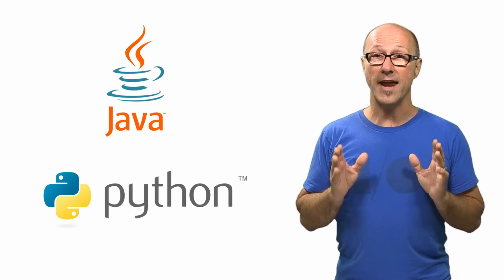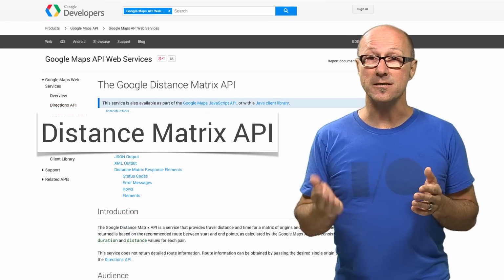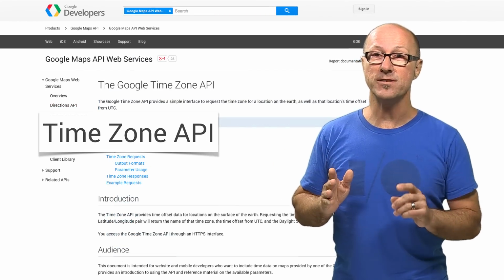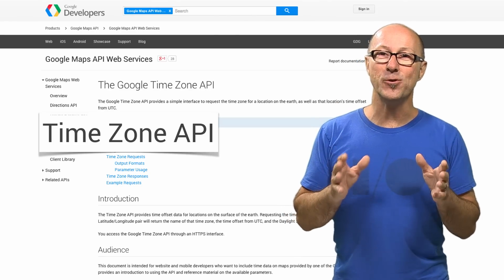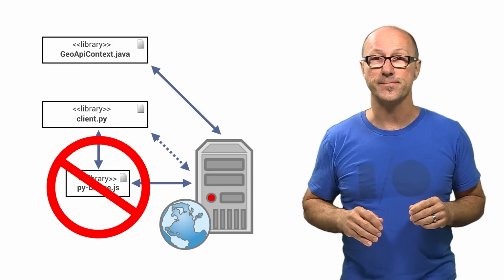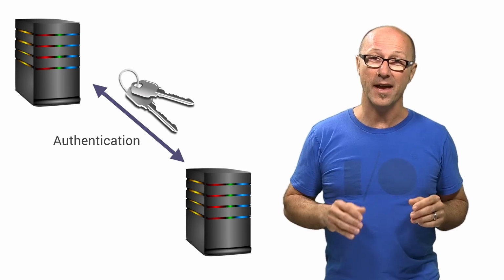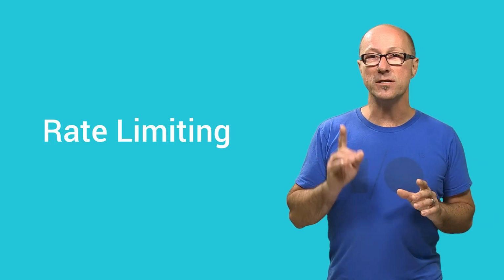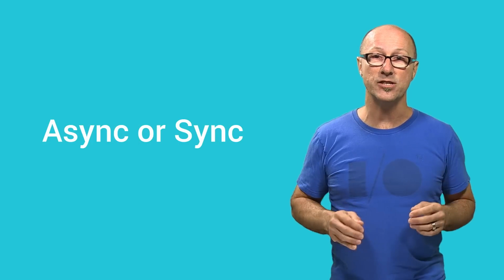Easy Maps Apps in Java and Python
Integrating Google Maps API services into applications provides a great set of location based services for powerful functionality. If you write server side applications in Java or Python, accessing these APIs requires some way to talk to the Google Maps server REST APIs that provide the interfaces.

Google have built an open-source set of client libraries that take care of all the nitty-gritty detail of connecting, and managing Maps API services for both Java and Python.

Alex Danilo introduces these libraries, and what they do  - allowing Java and Python server side application developers to save time integrating Maps API services into their applications.

These libraries streamline and simplify the work required to get an application up and running by taking care of things like retry for dropped connections, rate limiting to make sure applications manage their quota, and more.

Documentation for the client libraries is on the Google Developers Site here, and the open source project code is on github here.

If you develop in Java or Python, you should definitely take a look.